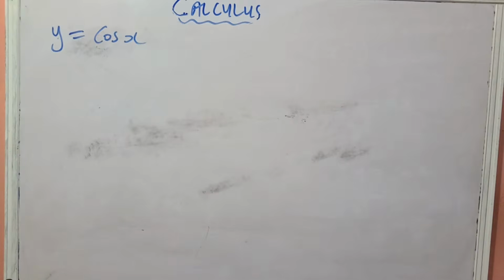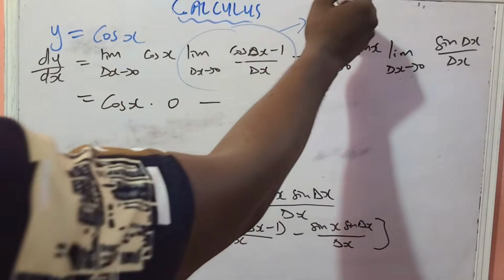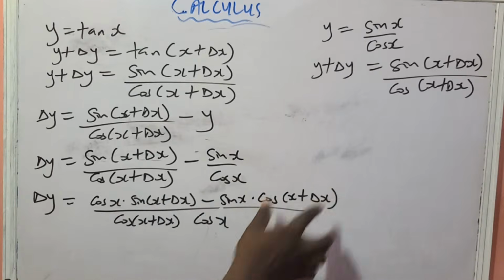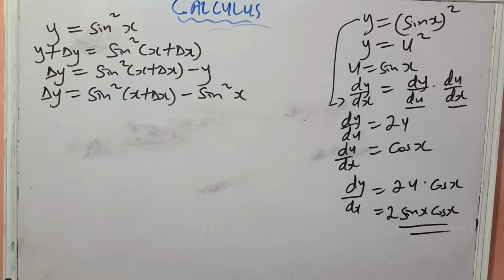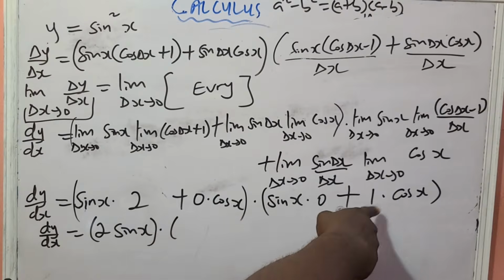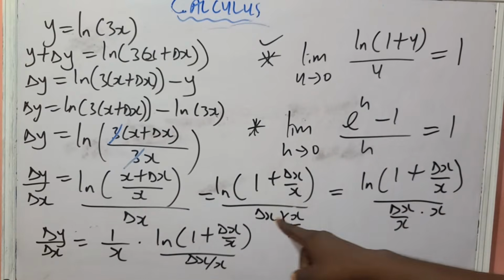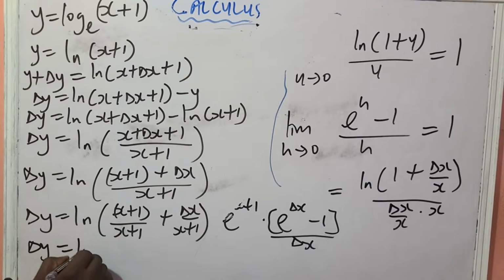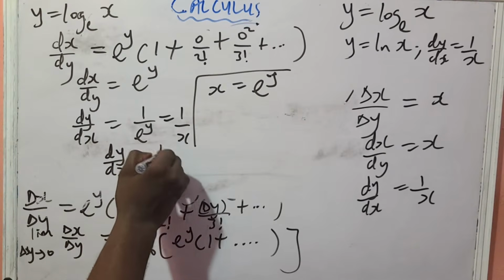Calculus 5 || JUPEB A-LEVEL MATHEMATICS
Calculus for A-level students